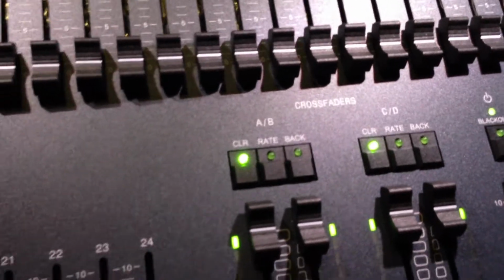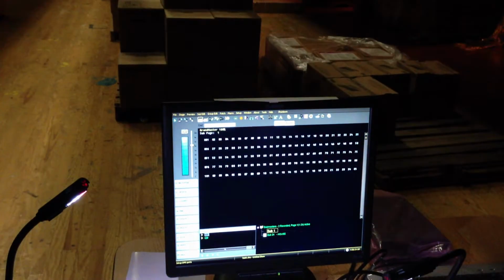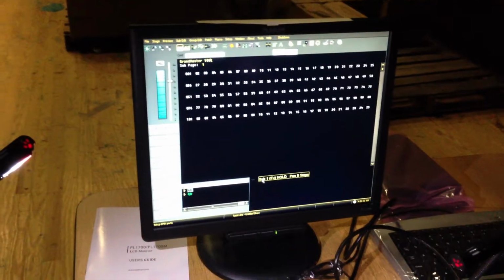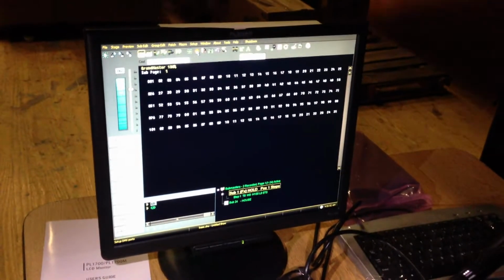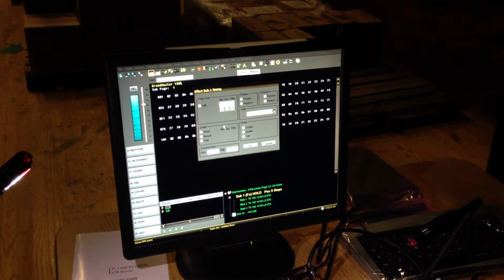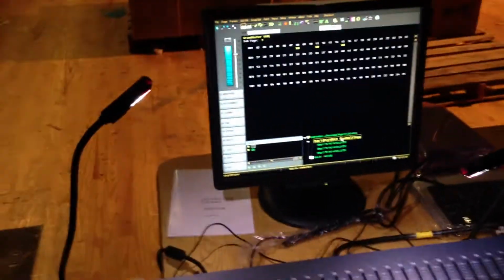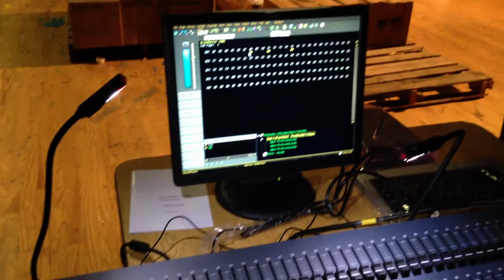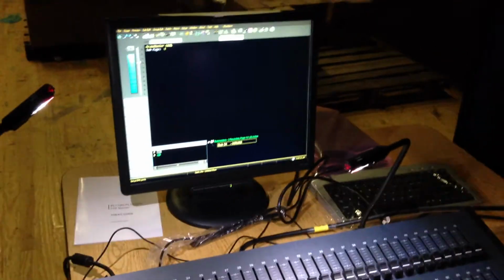Lehigh Light Board 4 Submaster & Effect Submaster, Delete Subs, Select Submaster Page icon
Record 2 cues at the same time.
Select Submaster Page icon at the top.